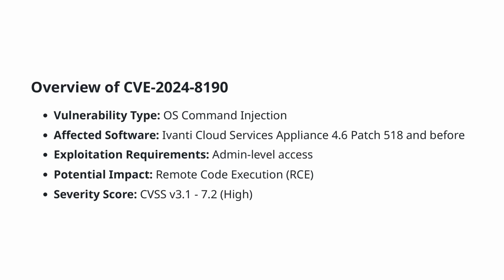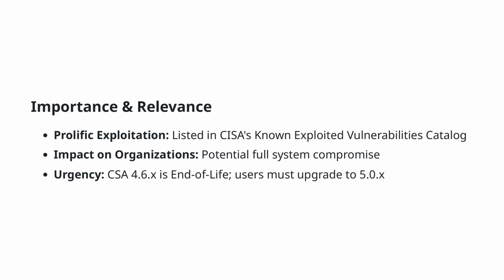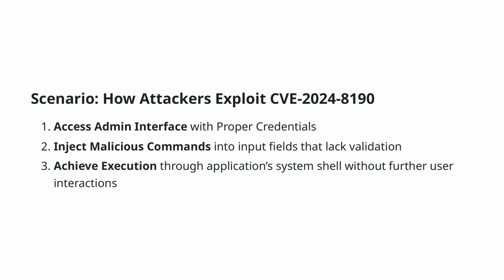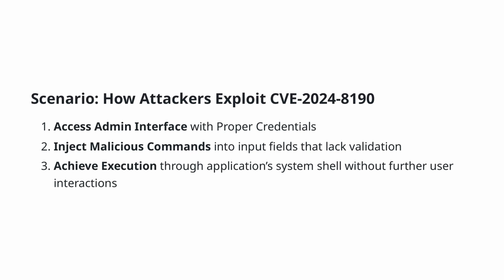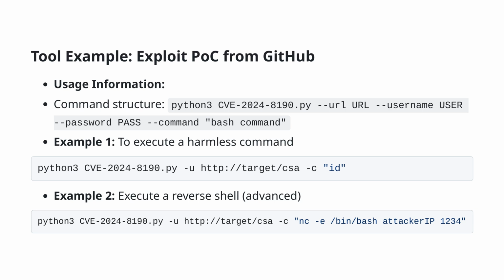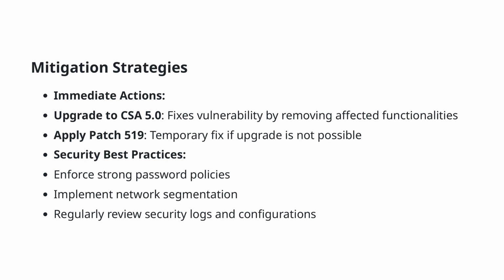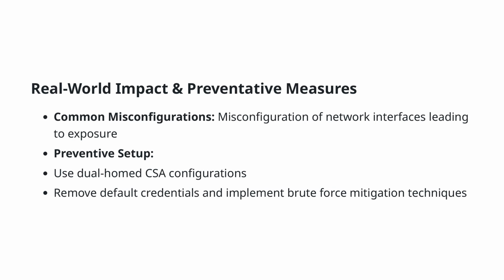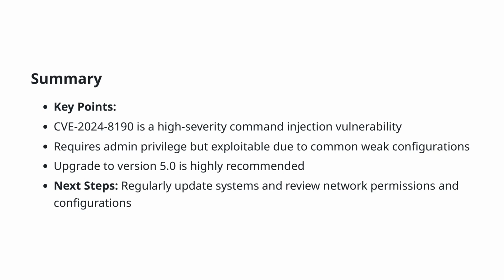How to Protect Against CVE-2024-8190: Ivanti Cloud Services Appliance Vulnerability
In this video, we dive deep into CVE-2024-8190, a high-severity OS command injection vulnerability affecting Ivanti Cloud Services Appliance 4.6 Patch 518 and earlier. We explore its potential impact, how attackers exploit it, and provide essential mitigation strategies.

    Key Concepts Covered:

    1. Detailed Overview of CVE-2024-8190
    2. Understanding the Exploitation Requirements and Impact
    3. Technical Insight into the Vulnerability Mechanism
    4. Step-by-Step Exploit Scenario and Tool Usage
    5. Effective Mitigation Strategies and Best Practices
    6. Real-World Impact and Preventive Measures

Ensure your software is up-to-date and follows security best practices to protect against potential exploits.